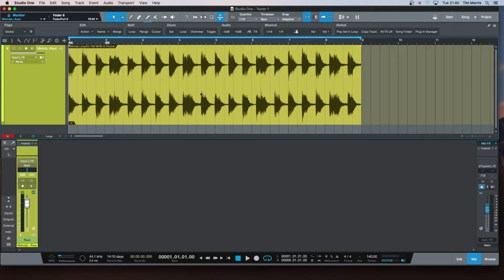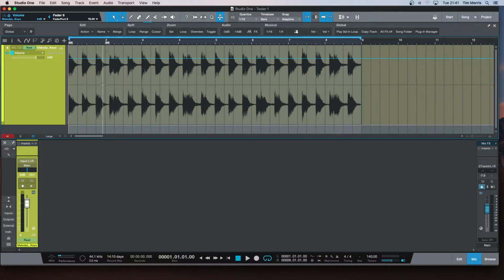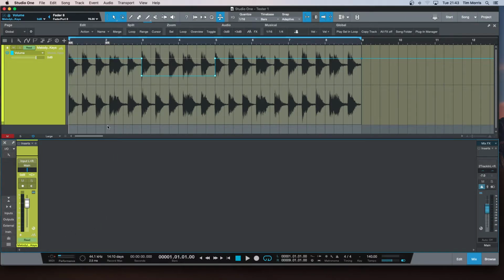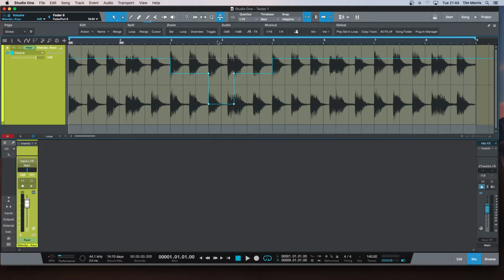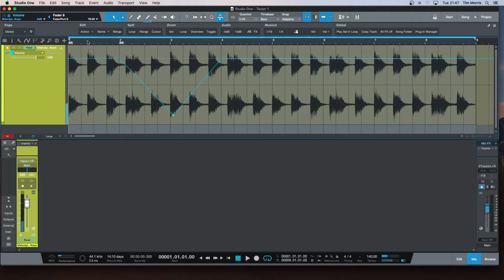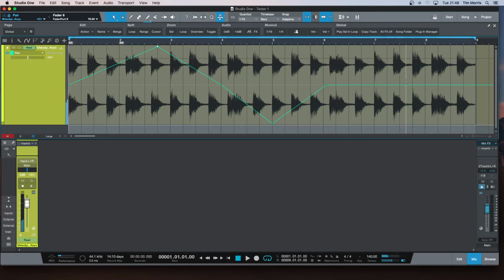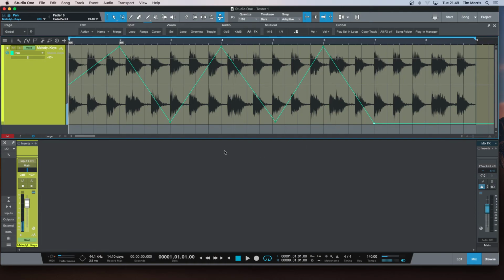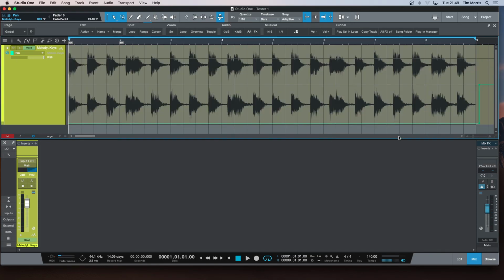Dead Basics recording 5 Volume & Pan automation lanes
The Dead Basics series of short videos is for the folks who just want to get up and running,

This time we add Volume and Pan automation in Studio one.

Clearly there are lots of ways do this and many other things in S1, this is just one method;